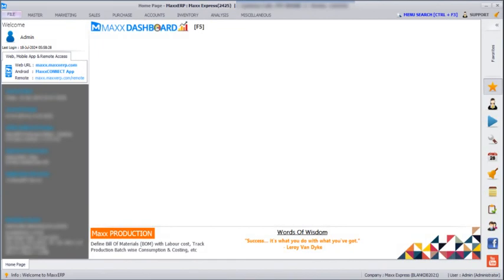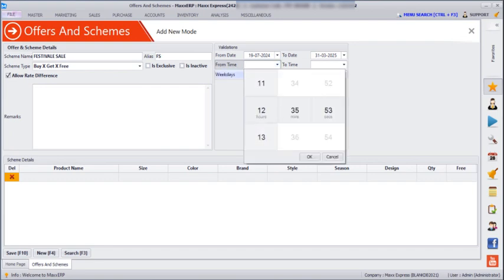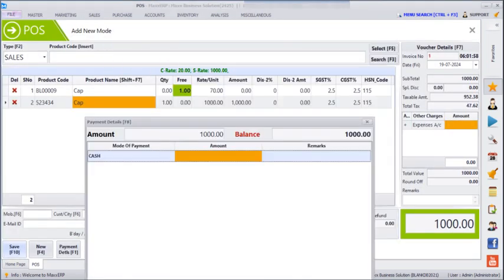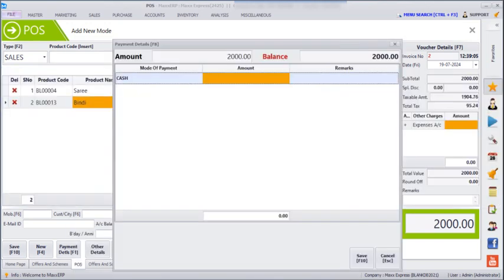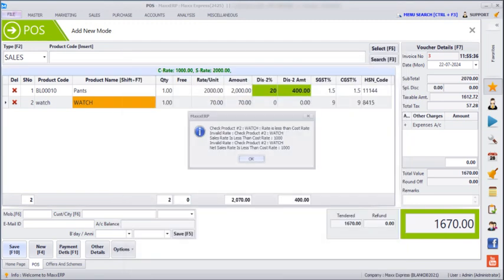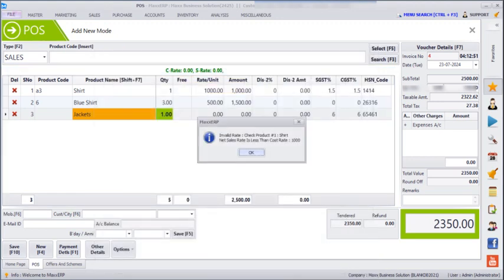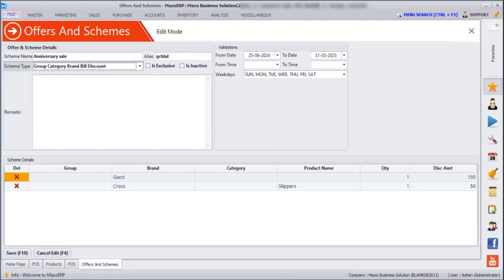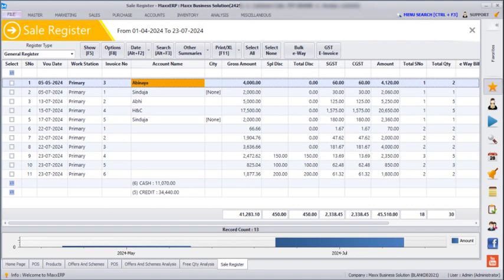Boost Your Sales & Revenue with Promotion Offers & Schemes Module in MaxxERP Software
Unlock the full potential of your retail business with the MaxxERP Promotion Offers & Schemes Module! 💰📈

In this video, learn how MaxxERP's advanced features can help you create effective promotional offers and schemes that drive sales and increase revenue. Whether it's special discounts, seasonal promotions, or loyalty programs, MaxxERP has everything you need to attract more customers and maximize your profits.

Key Highlights:

🛍️ Create Attractive Promotion Offers
📅 Schedule Seasonal Discounts
🎯 Targeted Marketing Campaigns
💳 Loyalty Programs to Retain Customers
📈 Real-Time Sales Analytics & Insights
💡 Tips for Maximizing Revenue

Discover how easy it is to implement and manage powerful promotion strategies that drive growth. MaxxERP simplifies the process, providing you with the tools to make data-driven decisions and stay ahead of the competition.